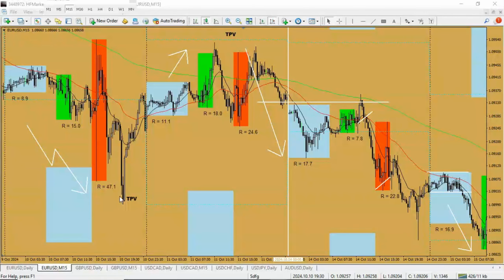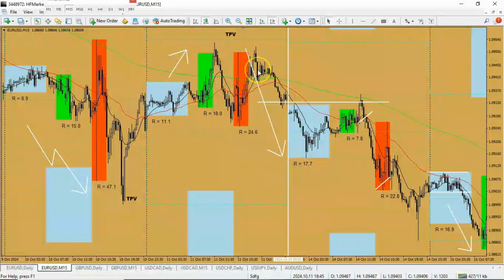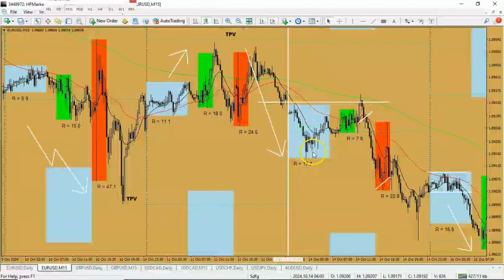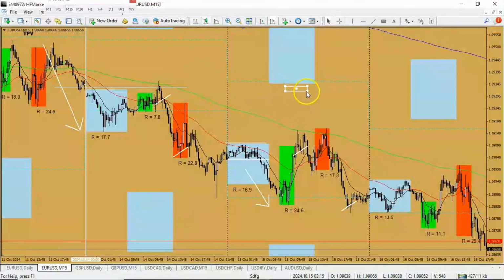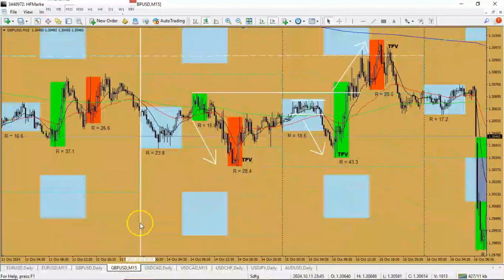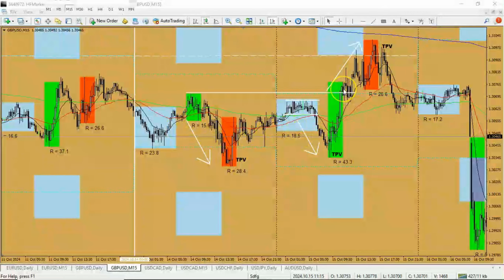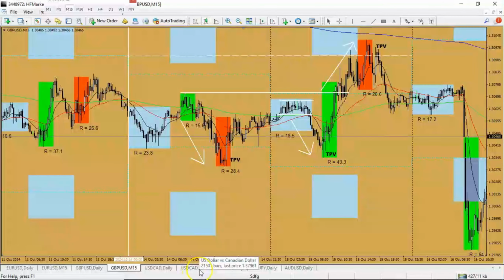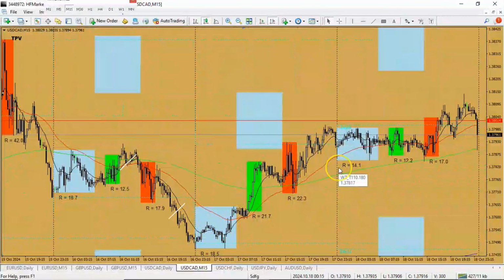Forex Review: EURUSD, GBPUSD & USDCAD 20 October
Forex trading insights, focusing on market maker strategies, directional bias, and trading setups. In this video, I break down the latest forex market movements, providing my personal analysis on how to approach upcoming trades. Whether you’re a beginner or an experienced trader, this video will help you understand how market makers influence price action, so you can better navigate the forex markets.